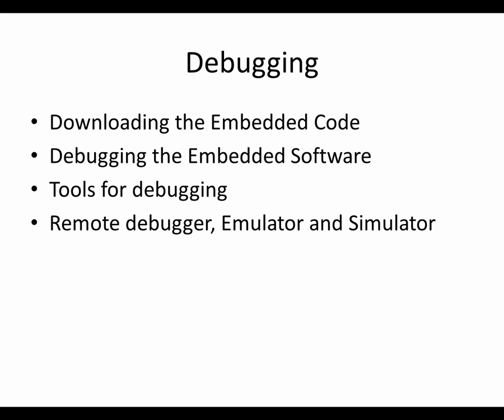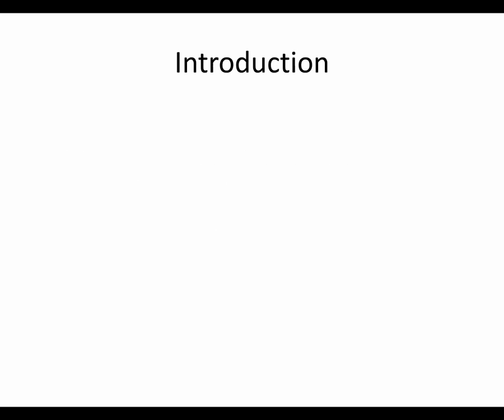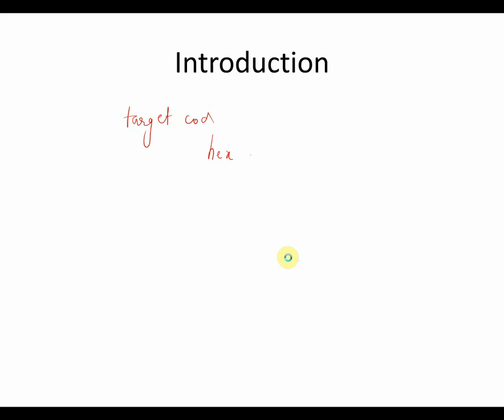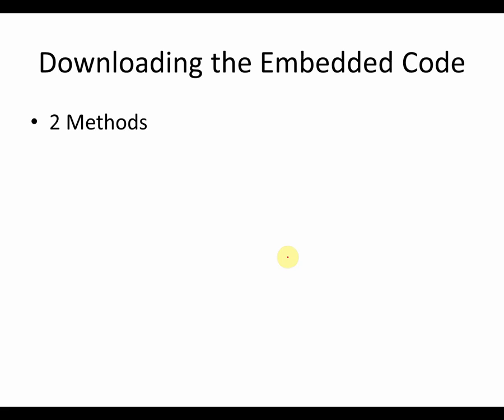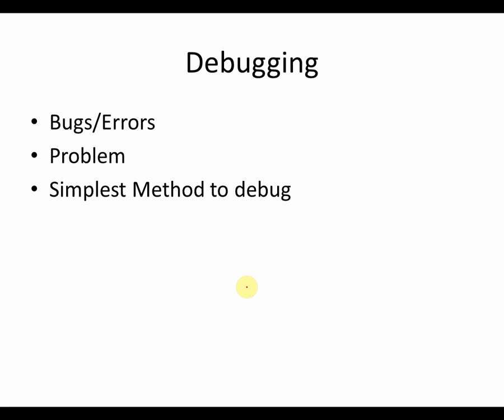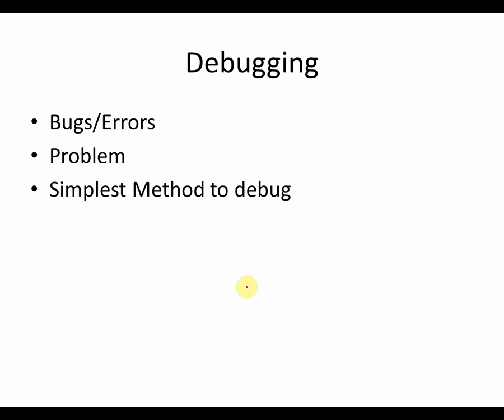Unit 4 Part 1